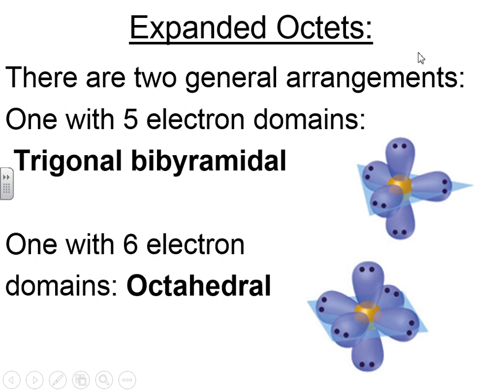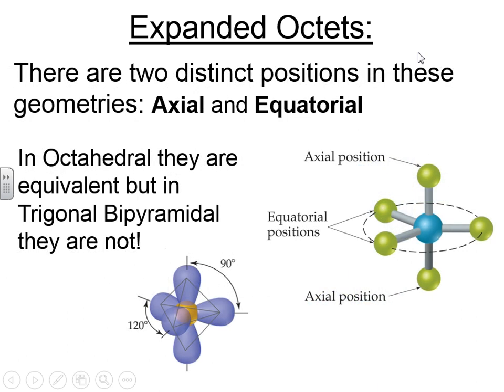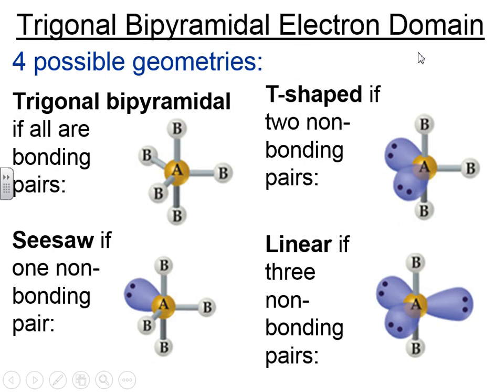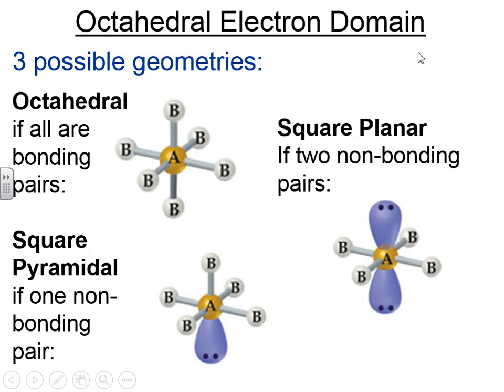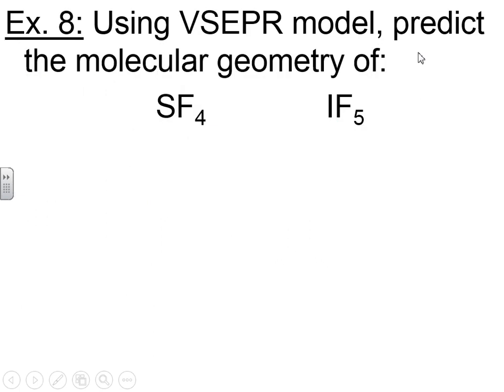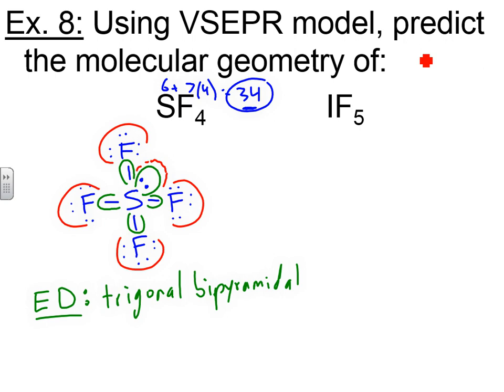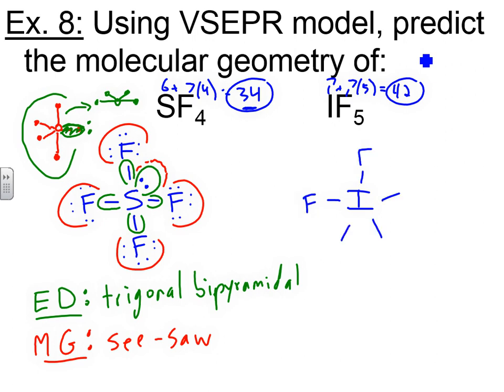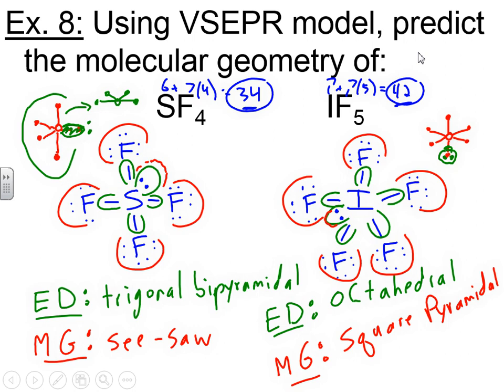H CHem VIdeo 3.7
HCHEM Unit 3 Video 7 Over Molecular Geometry of Expanded Octets.